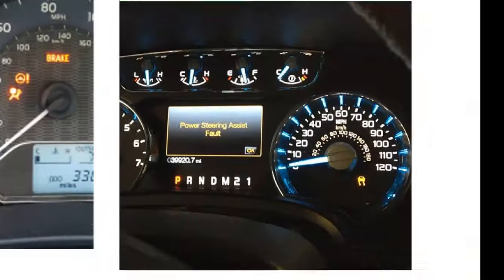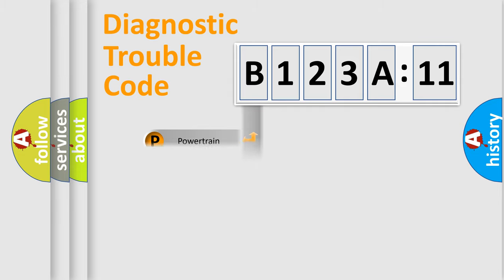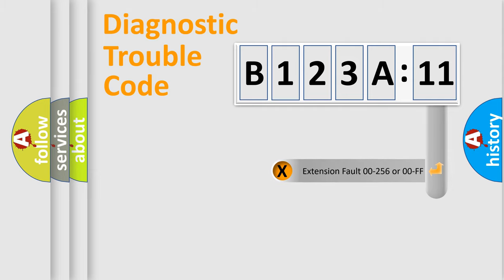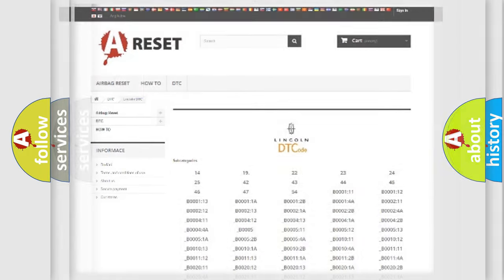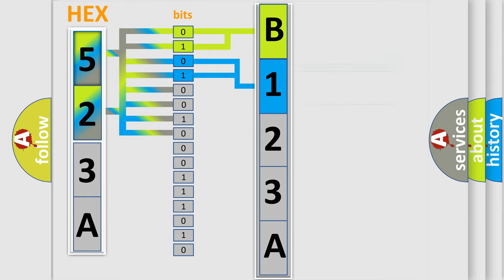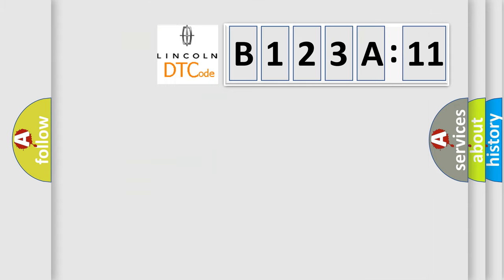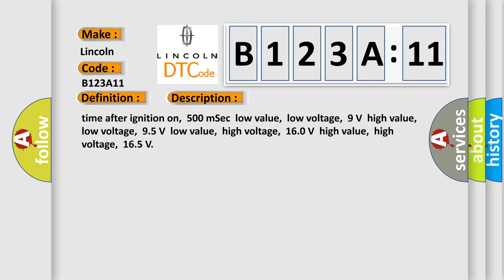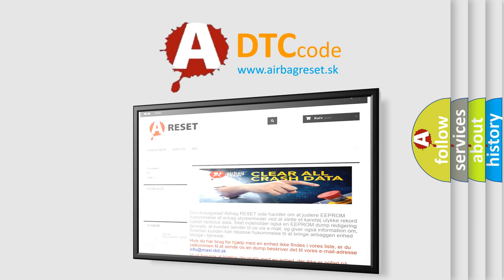DTC Lincoln B123A-11 Short Explanation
Contents:
0:21 Basic DTC analysis according to OBD2 protocol standard.
1:48 Insight into programming
2:58 A diagnostically understandable description of the Diagnostic Trouble Code
3:05 Basic error definition

Make:
Lincoln
Code:
B123A 11
Definition:
High Speed CAN Communication Bus
Description: